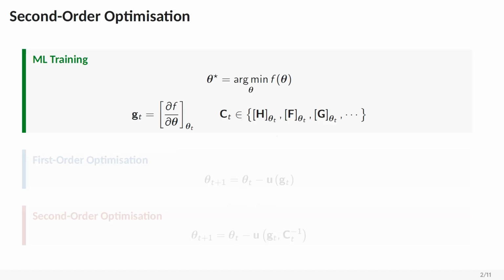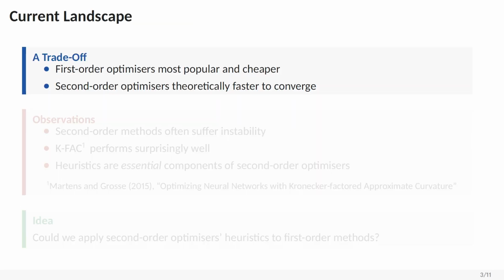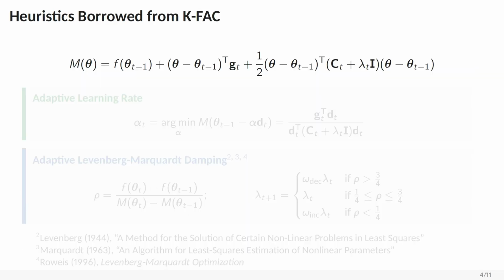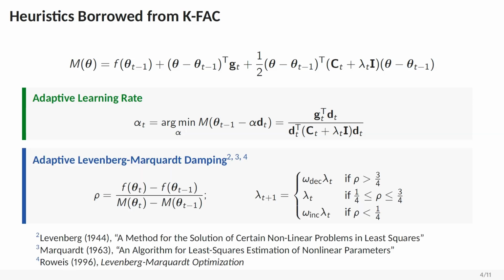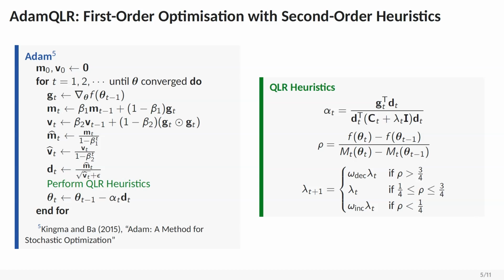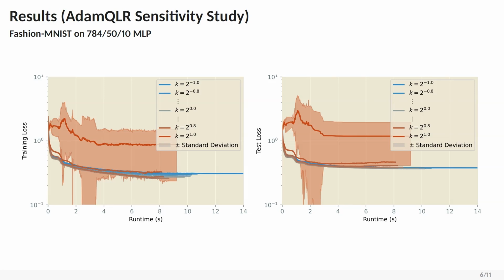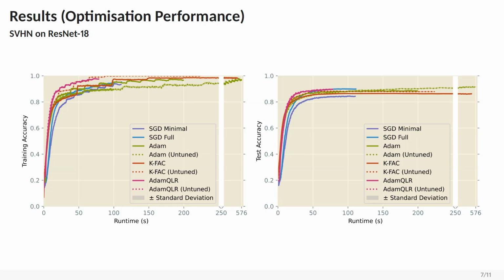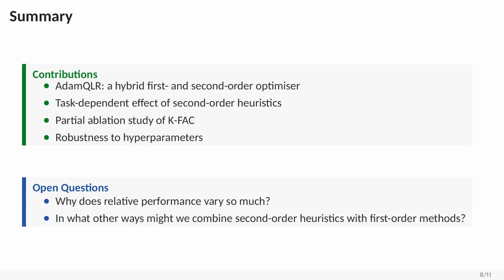ICML 2024 Paper Overview: Studying K-FAC Heuristics by Viewing Adam through a Second-Order Lens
13:30 to 15:00 CEST
Tuesday 23rd July
4-9, Hall C
Messe Wien

Abstract:
Research into optimisation for deep learning is characterised by a tension between the computational efficiency of first-order, gradient-based methods (such as SGD and Adam) and the theoretical efficiency of second-order, curvature-based methods (such as quasi-Newton methods and K-FAC). Noting that second-order methods often only function effectively with the addition of stabilising heuristics (such as Levenberg-Marquardt damping), we ask how much these (as opposed to the second-order curvature model) contribute to second-order algorithms' performance. We thus study _AdamQLR_ : an optimiser combining damping and learning rate selection techniques from K-FAC (Martens & Grosse, 2015) with the update directions proposed by Adam, inspired by considering Adam through a second-order lens. We evaluate AdamQLR on a range of regression and classification tasks at various scales and hyperparameter tuning methodologies, concluding K-FAC's adaptive heuristics are of variable standalone general effectiveness, and finding an _untuned_ AdamQLR setting can achieve comparable performance vs runtime to _tuned_ benchmarks.